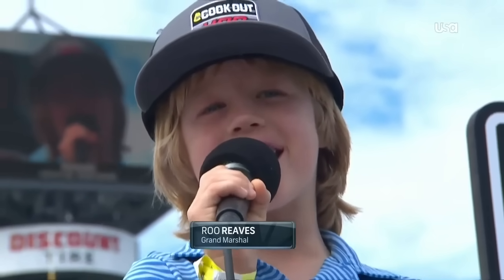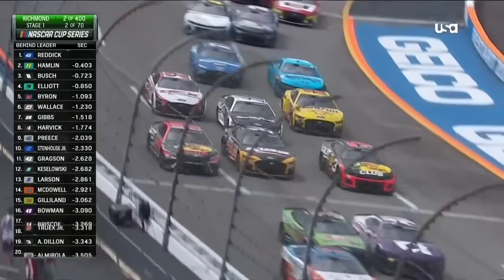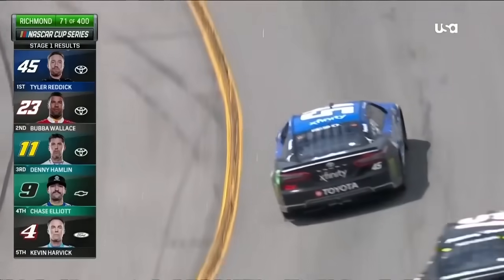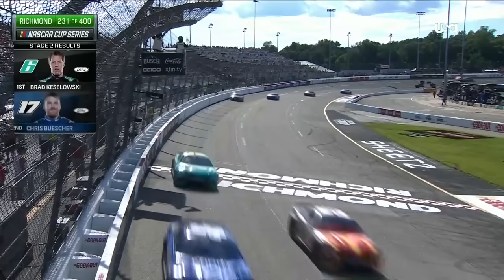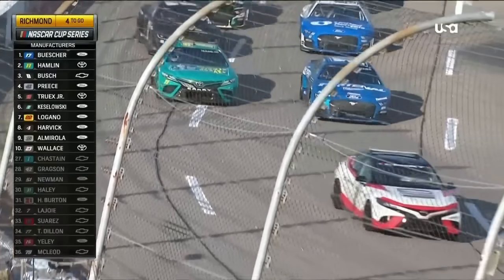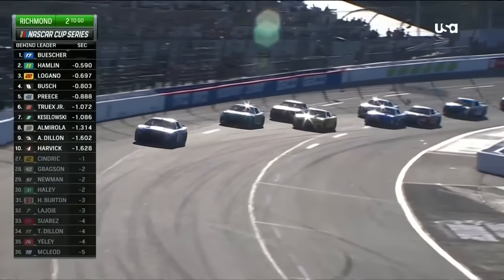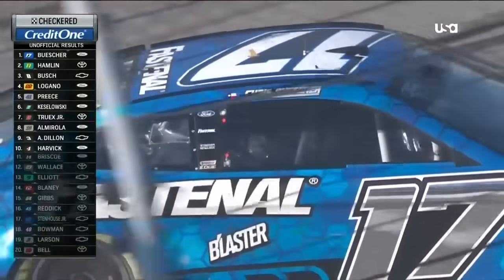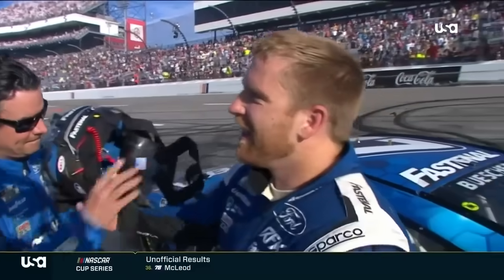NASCAR Cup Series: Cook Out 400 Highlights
Check out the full highlights for the Cook Out 400 at Richmond Raceway. In stage 1, Tyler Reddick wins Stage 1 with a 2.624 second lead over Bubba Wallace. In stage 2, Brad Keselowski wins Stage 2 with a 5.619 second lead over Chris Buescher. After leading for most of stage 3, Chris Buescher re-takes the lead in lap 394 and holds on for the checkered flag and the win at the Cook Out 400.